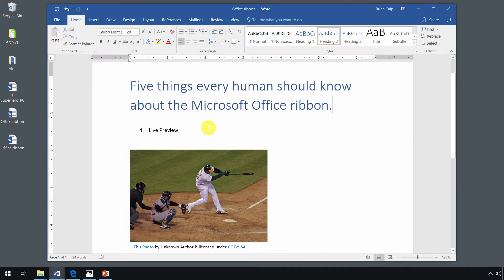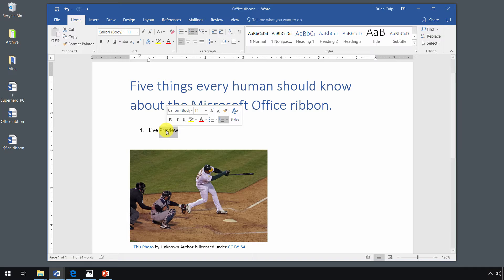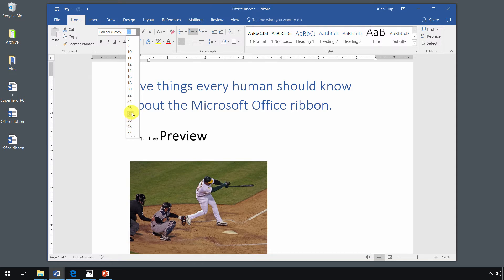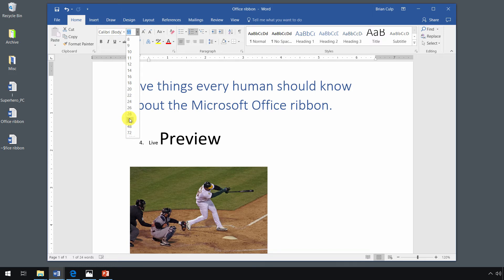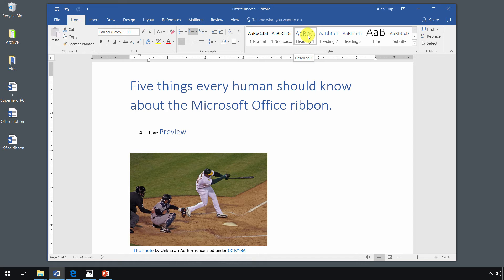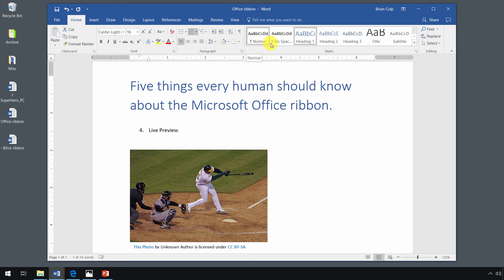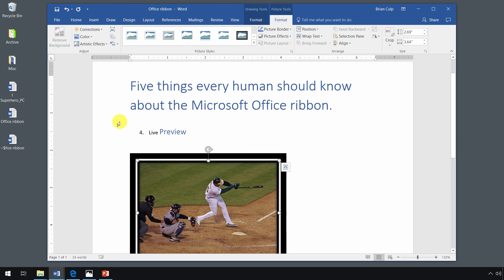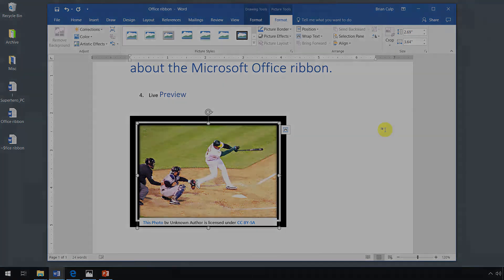Microsoft Office for Beginners Part 6 - Microsoft Office Live Preview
See changes before you make them with the live preview function in Microsoft Office. Utilize live preview function to understand how formatting changes will affect your documents before you make the changes permanent. Look into the future - Like a Boss!

Like this video? Want to learn more about Microsoft Office and how you can become a power user? and get started on one of our many Microsoft Office tutorials. Learn PowerPoint, Excel, Word and More at Like a Boss Learning!